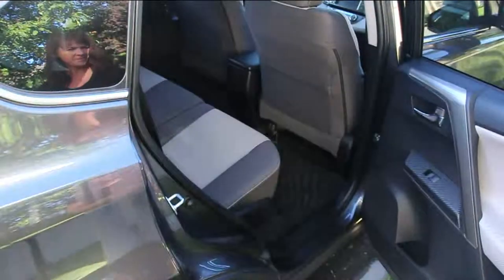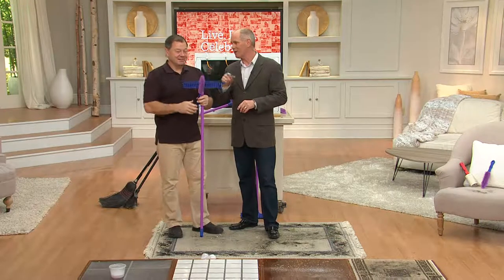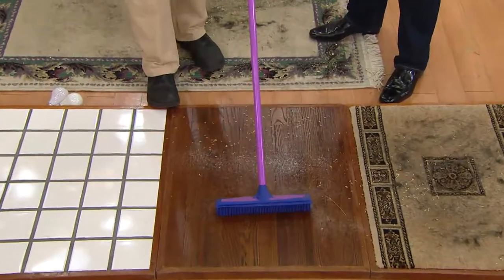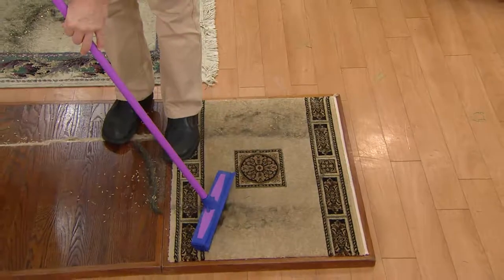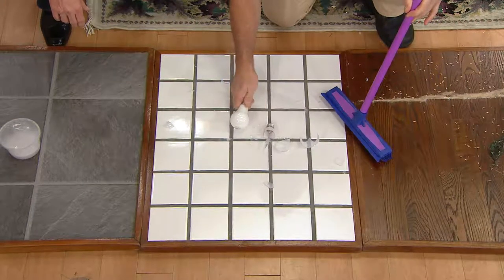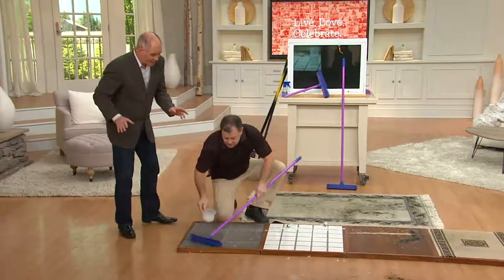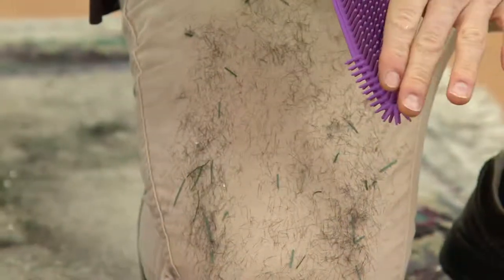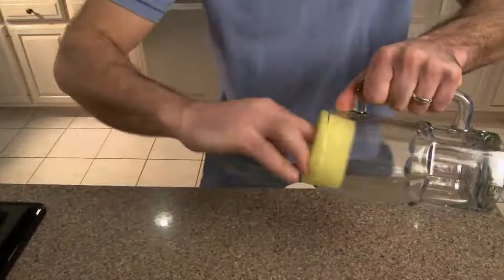Don Aslett's Rubber Broom w/Indoor and Outdoor Hand Brush with Dan Hughes